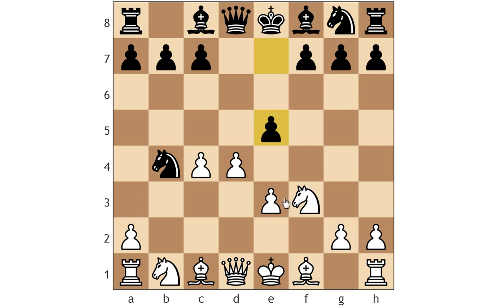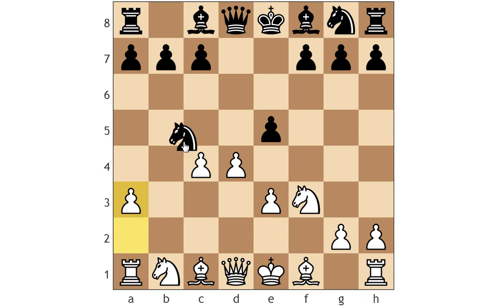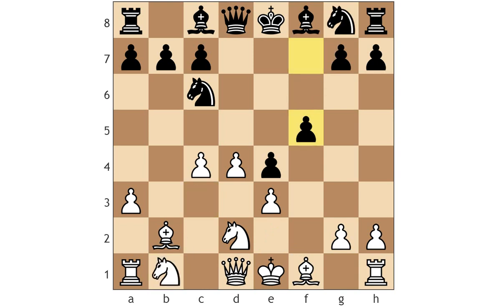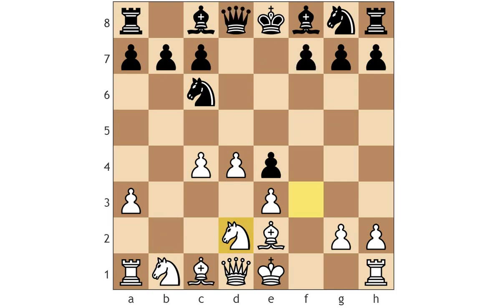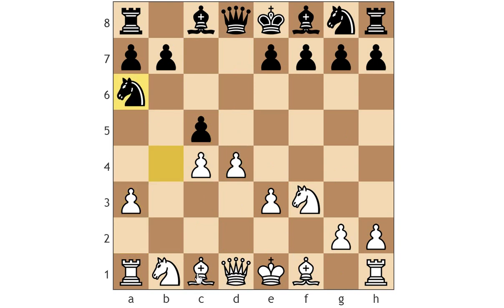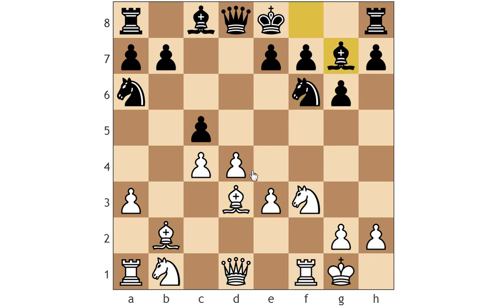Reti Opening: Introduction and 2...d4 advance variation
After I am done with this series, I will be post games of mine on all of the openings that I cover in order to explain some of the strategy and continuations beyond the opening.

I'm trying my best to make sure that I don't studder or 2nd guess myself, just some growing pains :P